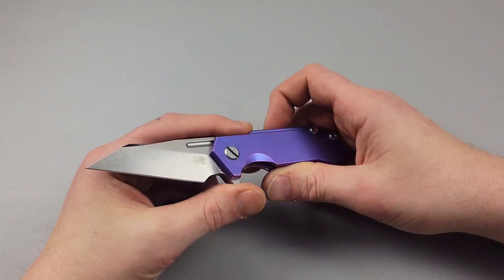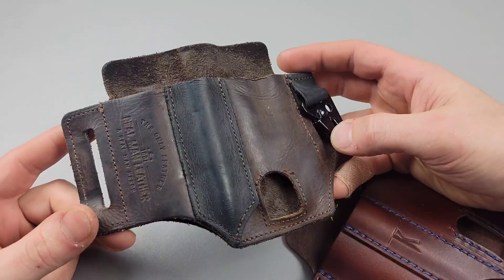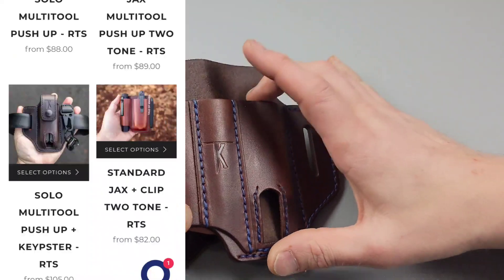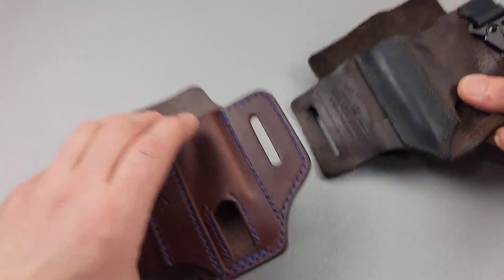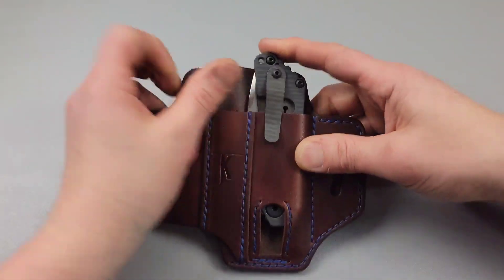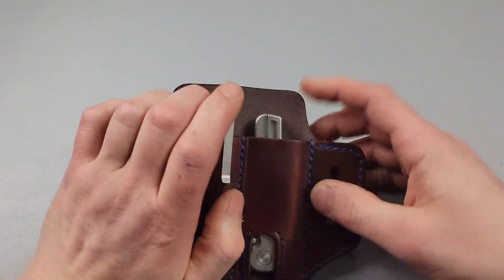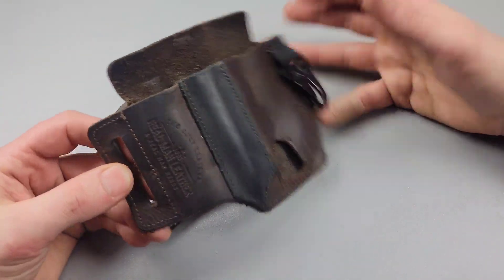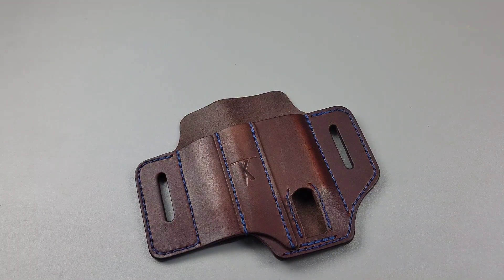USA MADE TALE OF KNIVES VS THE COMPETITION : EDC ORGANIZER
USA MADE EDC LEATHER ORGANIZER BY TALE OF KNIVES FIRST IMPRESSIONS AND COMPARED TO THE COMPETITION

OR